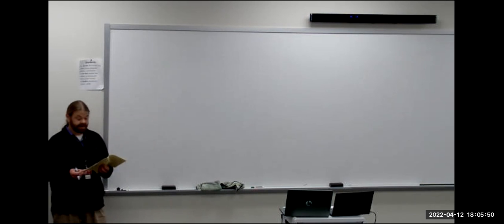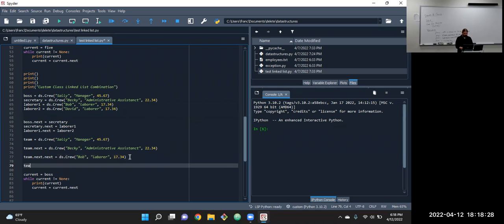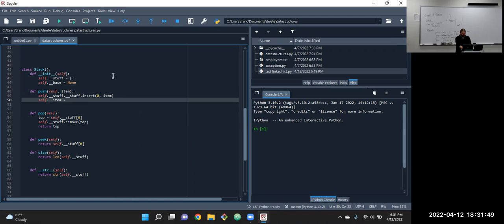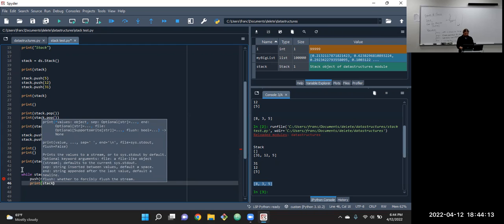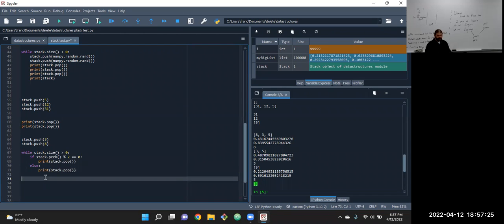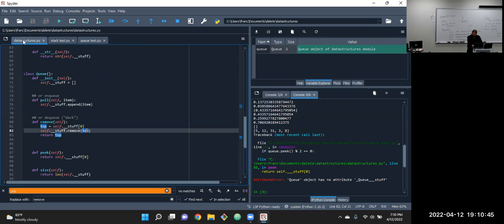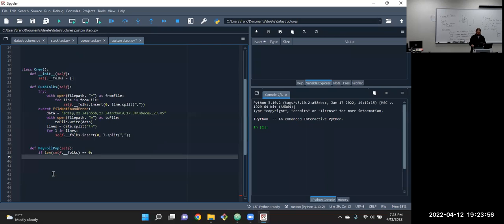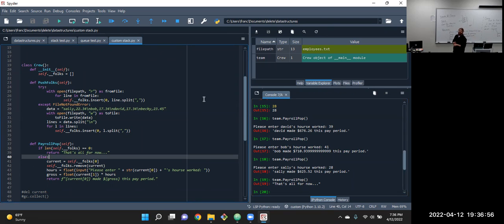SDEV 220 Spring 2022 Module 6 Lecture 2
In spring of 2022 Ivy Tech Community College had moved to many classes coming in a blended format, both virtual and face-to-face deliver, including this software development with Python course I was teaching. This is the recording from April 12th, in this lecture we continued our coverage of datastructures with stacks and queues. --NOTE: everyone in this class had some Python exposure previously so not really intro to language here.